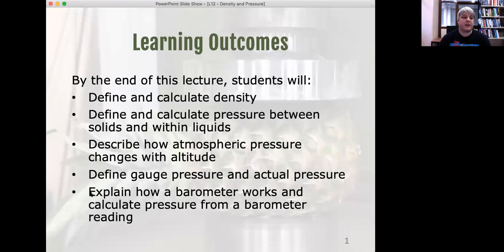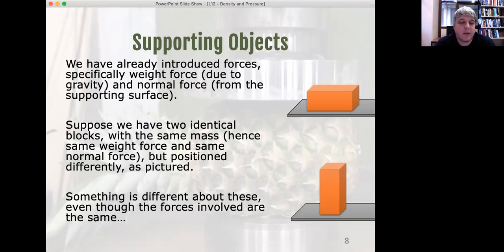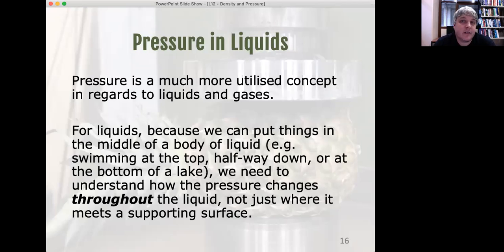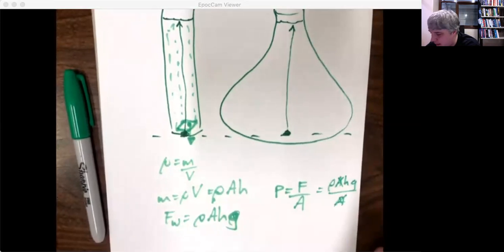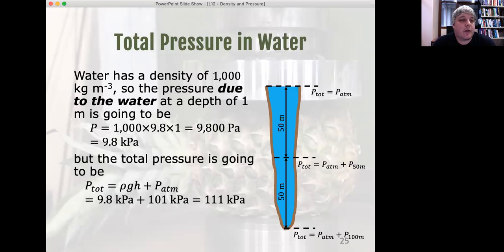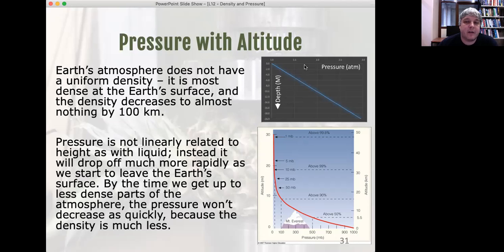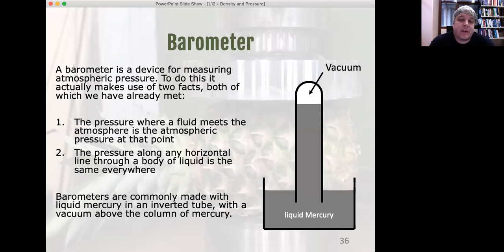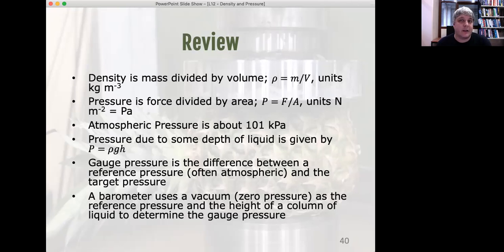124100 - Lesson 12